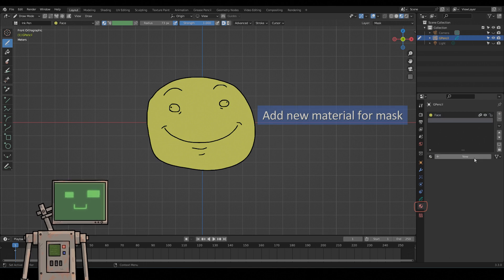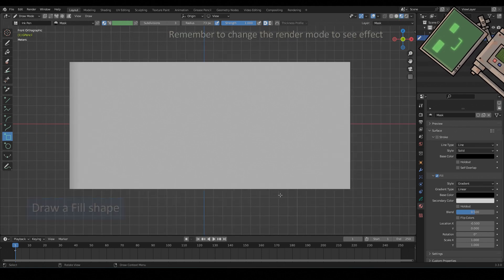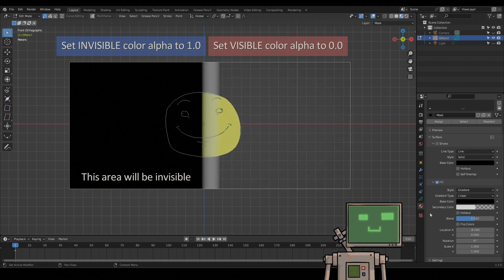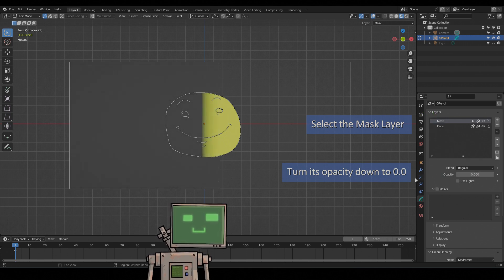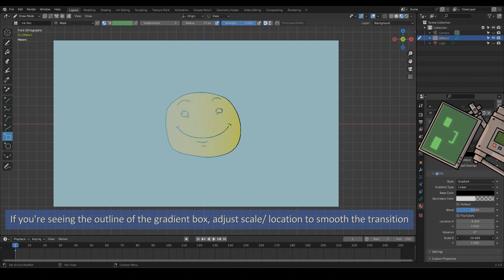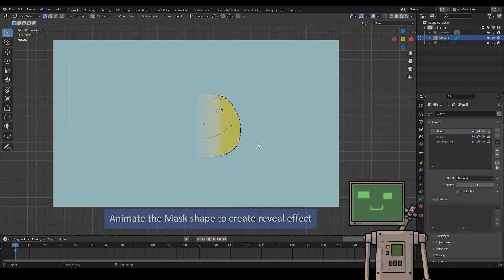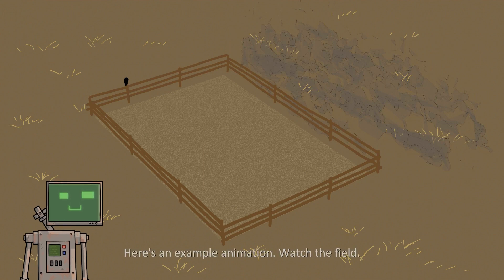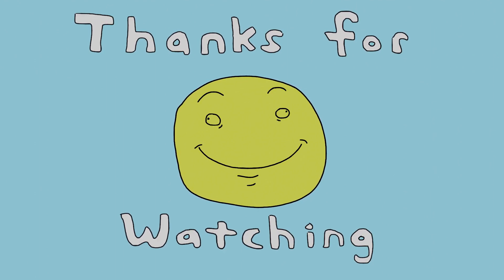How to Make a Basic Alpha Gradient Mask in Blender Grease Pencil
How to make a mask with gradient transparency using Blender Grease Pencil.
0:00 Intro/Setting up layers and materials
1:08 Set gradient alpha levels and mask layer setup
1:55 Misc. mask adjustments
2:38 Animating the mask
3:11 Example animation